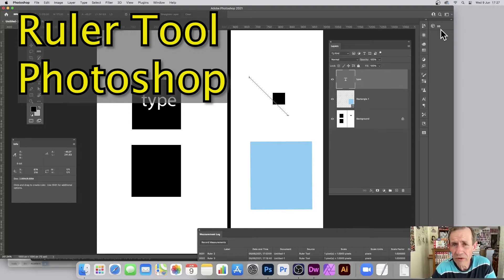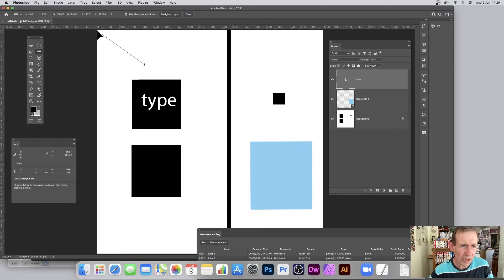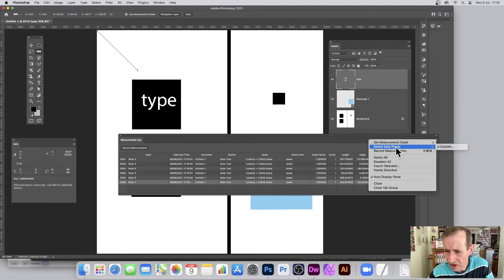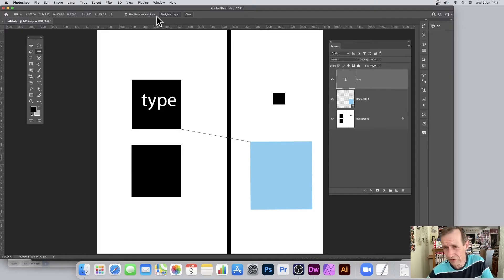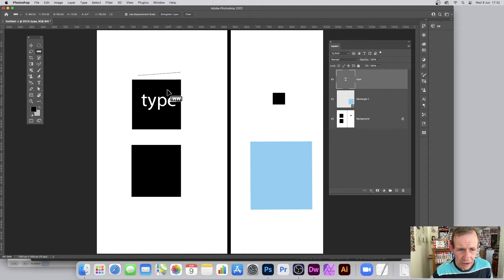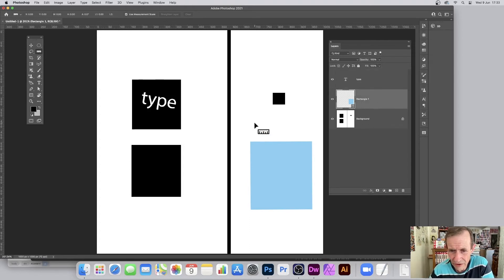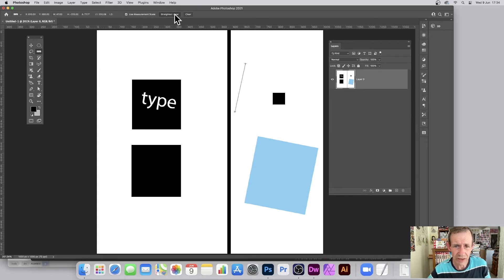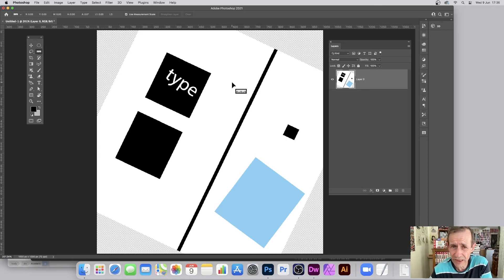How To Use Ruler Tool In Photoshop Tutorial | Measure | Graphicxtras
Ruler tool in Photoshop, how to use, how to get the info, how to measure distances and angle Learn / how to / Explained

0:00 Start of ruler tool video
0:35 Ruler tool
1:09 Top corner 0,0
1:47 Measurement Log
2:52 Export ruler tool measurements
3:40 Straight line ruler 90
4:24 Straighten layer

Additional note since doing the video, L2 is activated via the alt / opt key next to the end or start points of the ruler.